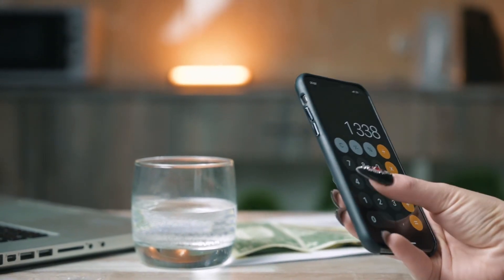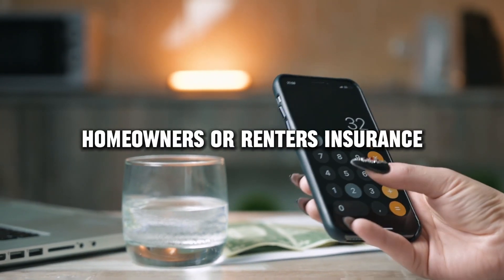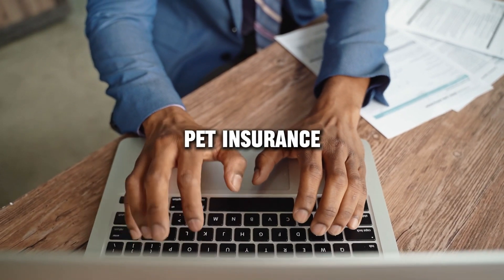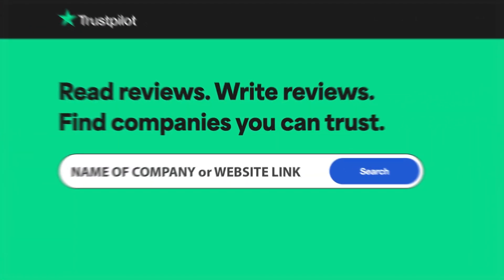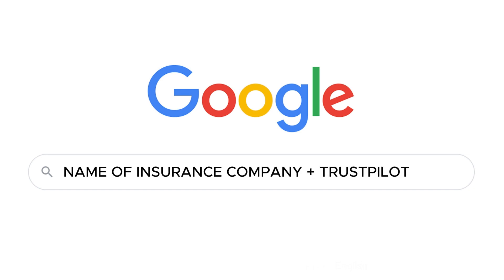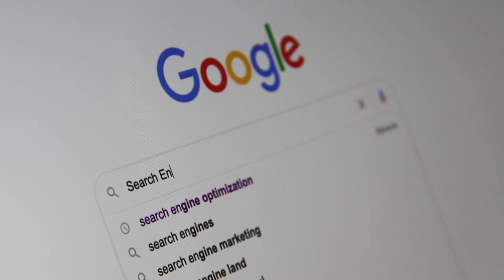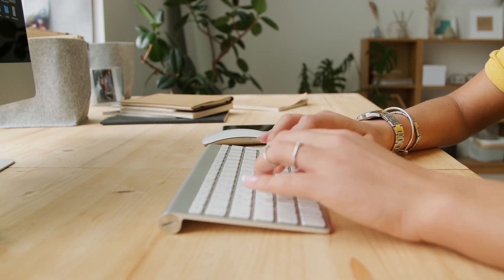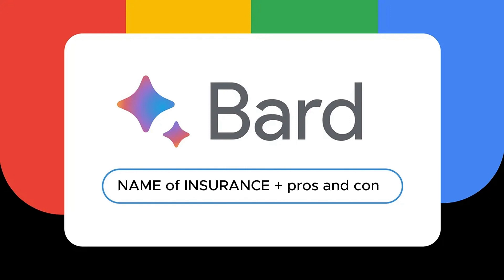Medicare Hero Insurance review, pros and cons, legit, quote (update 2024)